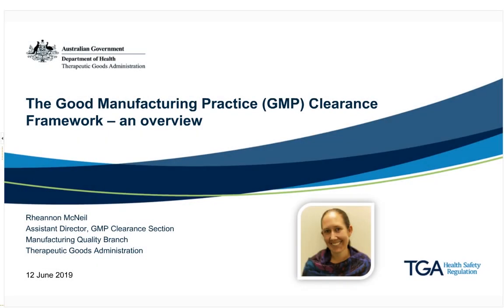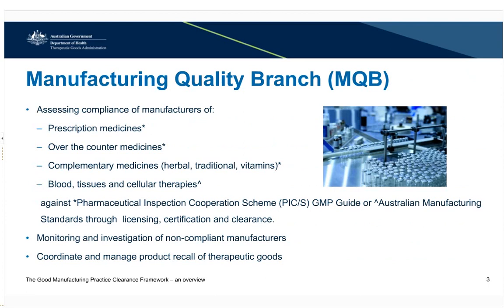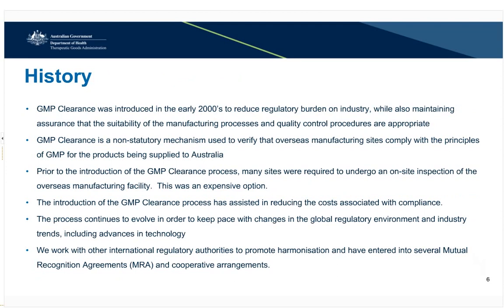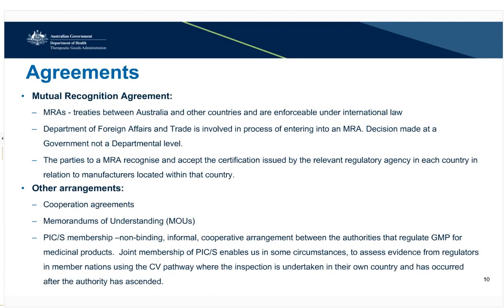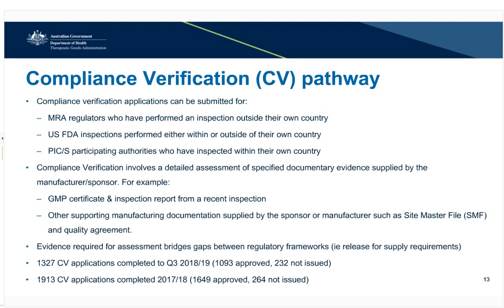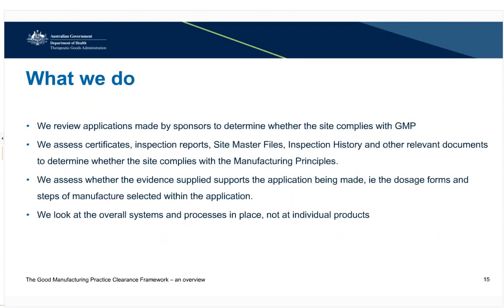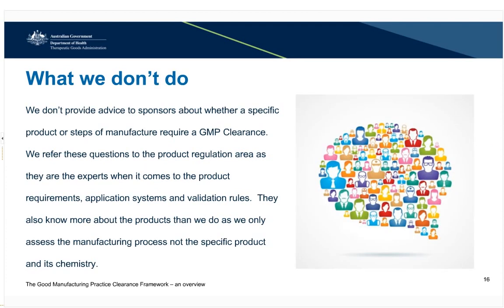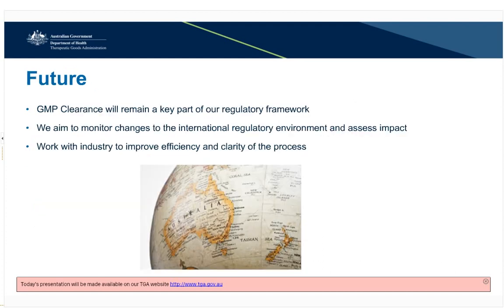Webinar: Good Manufacturing Practice (GMP)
The first in a series of three webinars covering Good Manufacturing Practice. This webinar covers the current framework and future directions for the GMP framework.